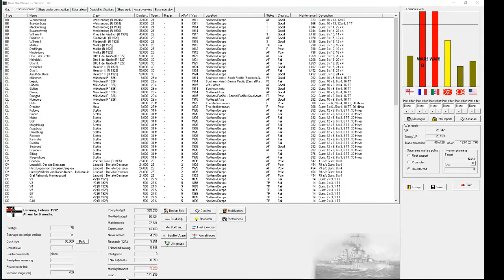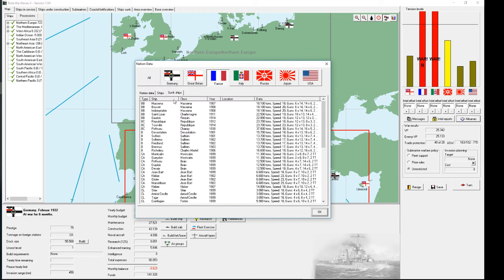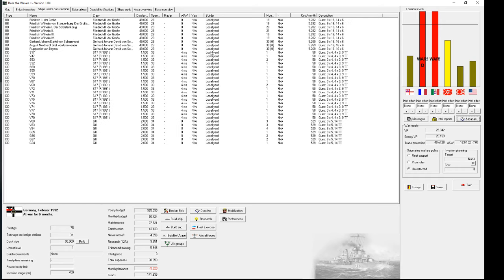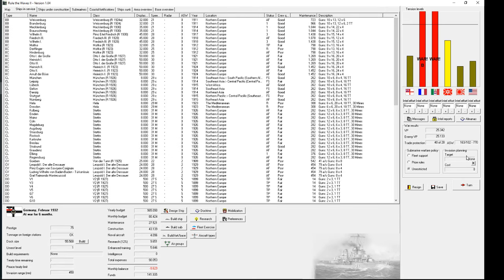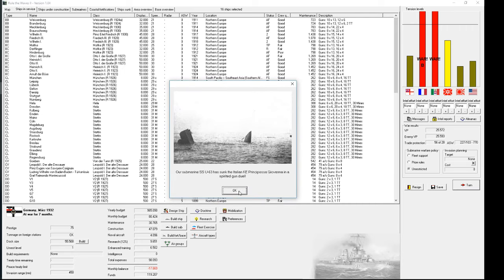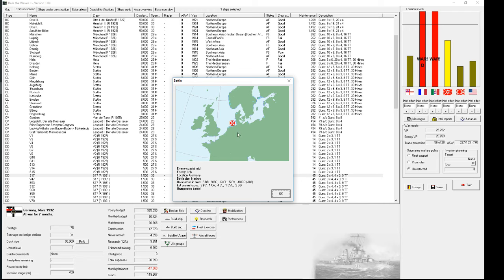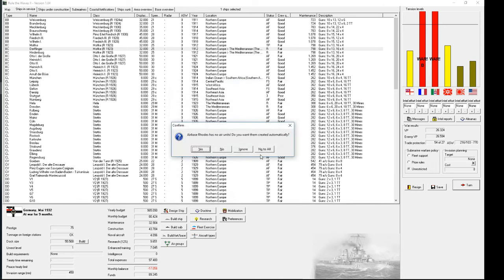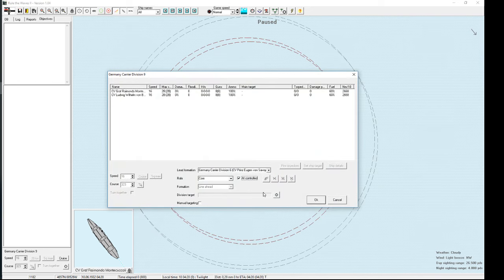Rule the Waves 2 Building the Kaiser's Fleet 1900 18 - Trafalgar all over again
The High Seas Fleet faces the French in a Naval Battle - and oh Kaiser, what a battle!

Rule the Waves 2 is a naval strategy game where you play both someone like Jacky Fisher and John Jellicoe. So you both design and build your fleet as well as command it in battle.

We play Imperial Germany with the game starting in 1900. Our goal is to play somewhat close to realistic with designing ships in a way Alfred von Tirpitz has, so "the first mission of a ship is to swim". Thus we won't sacrifice armor for speed or firepower but we still aim for individual superiority. We play like the Kaiser asks for two full squadrons of battleships, so 12 BBs, but our goal is to have those squadrons, another one with battle cruisers and another one with 2nd and 3rd rate BBs in reserve after they had been replaced by newer models.

Follow the Imperial Germany Navy, the High Seas Fleet to its path to glory.